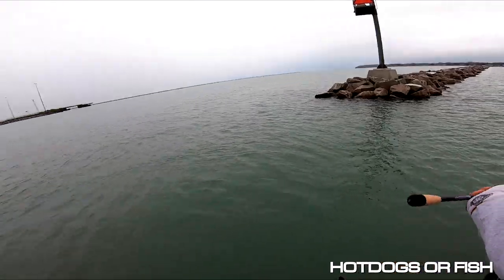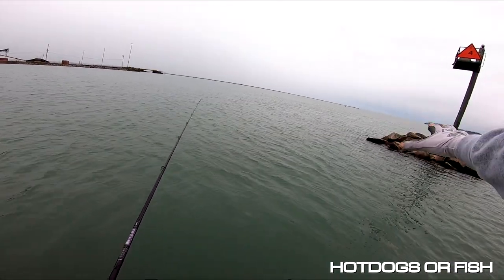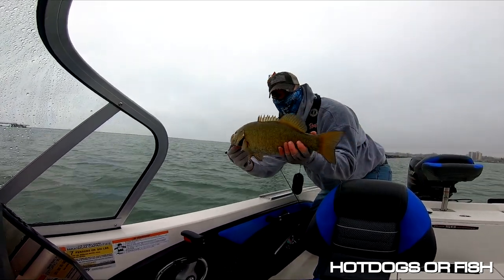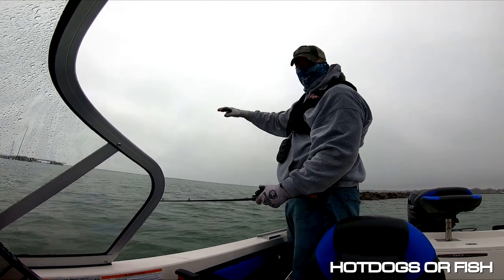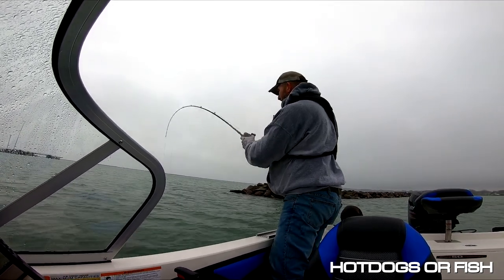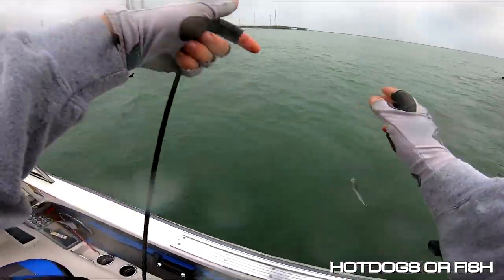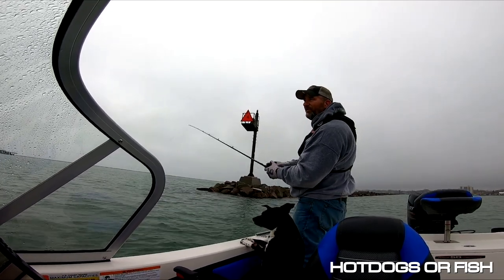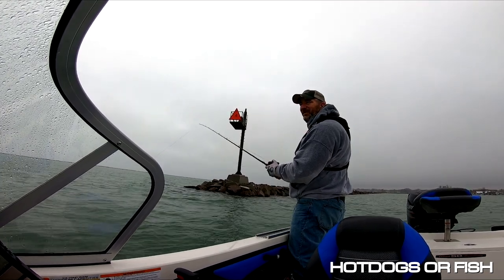SPRING BASS IN WNY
Brian heads out to fish for springtime smallies out of the  Dunkirk Harbor in Western New York!